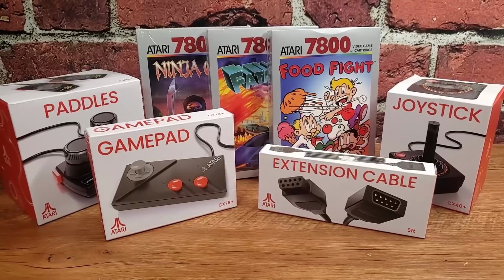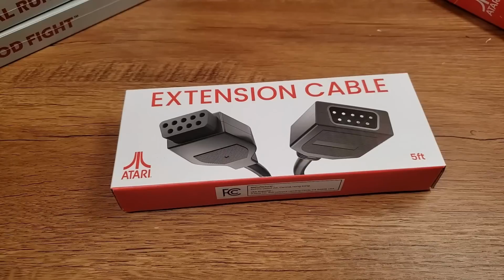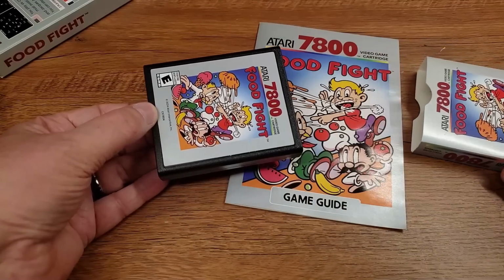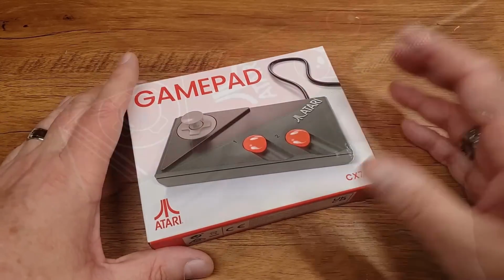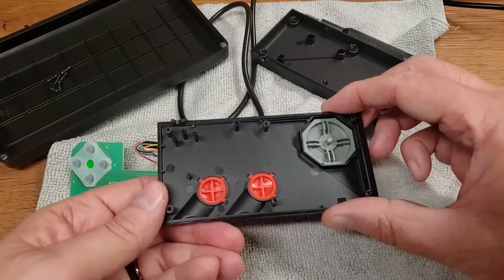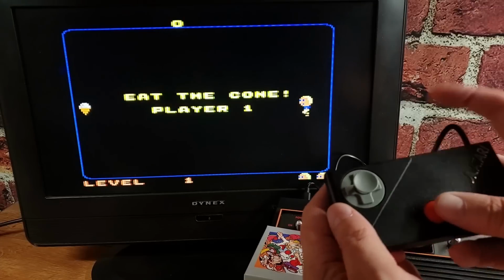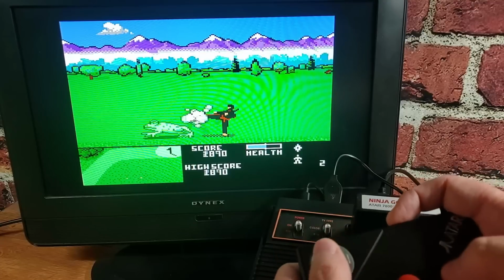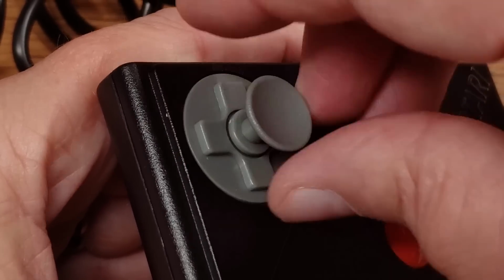NEW Atari CX-78+ & Atari 7800 Reproduction Cartridges + SHIPPING DATES!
Atari and PLAION have a number of new products about to be released, and they were generous enough to drop-ship a care package to GenXGrownUp HQ with some samples a few weeks back. At the time we could only look at the oustide of the packages, but now we can take a deeper look at new Atari 7800 reproduction cartridges in addition to the 9-pin extension cable and that cool new CX-78+ gamepad controller!

Oh, also, how about that 9-pin extension cable! 😉

Early access, custom emoji & more!

00:00 Embargo Lifted!
00:55 Shipping Dates
02:26 Extension Cable
04:15 Food Fight
05:32 Ninja Golf
06:16 Fatal Run
06:56 CX-78+
12:40 Gameplay
17:29 Summary